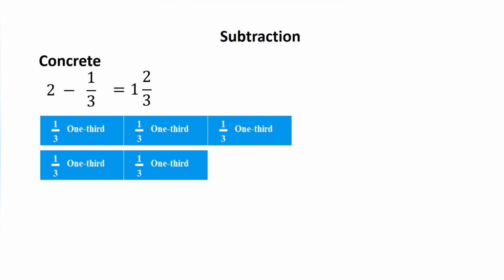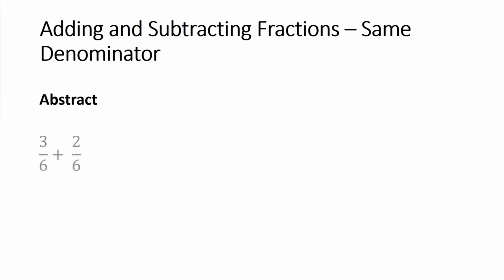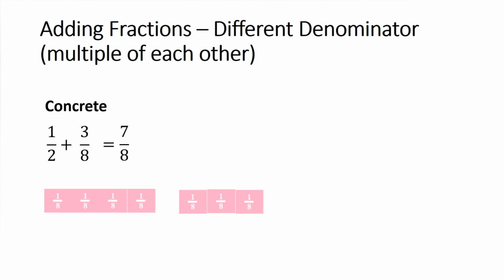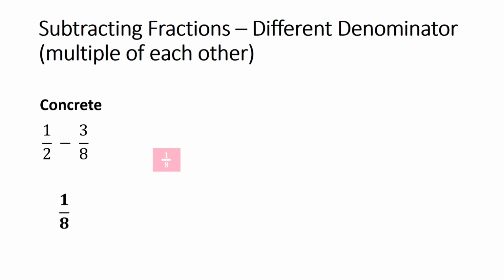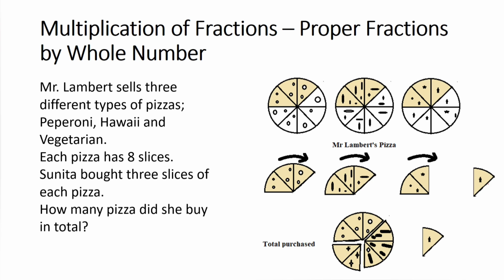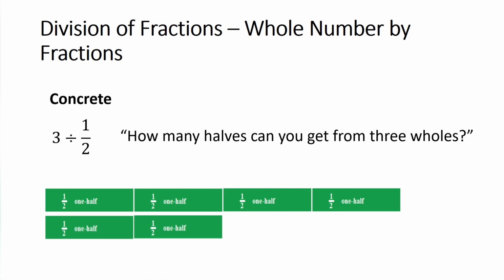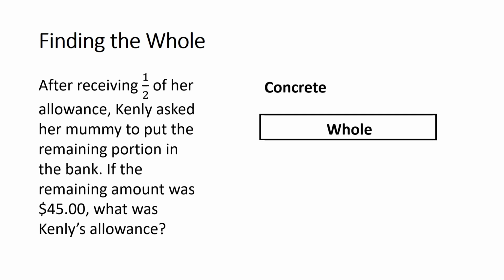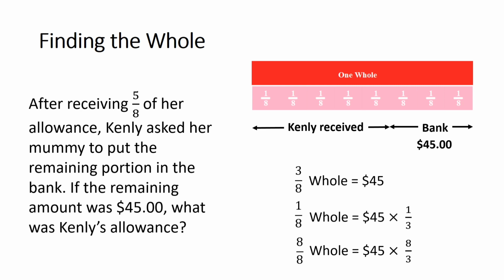The teaching of Fractions using the Trinidad snd Tobago Curriculum Guide - Standard 4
This video is a step-by-step way of teaching fractions at the Standard 4 level, using the Trinidad and Tobago Primary school curriculum.